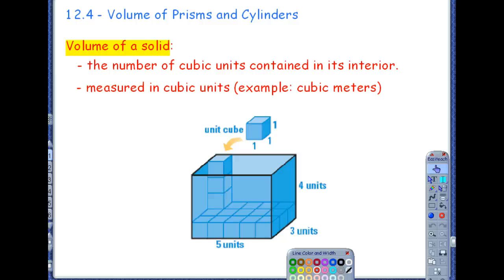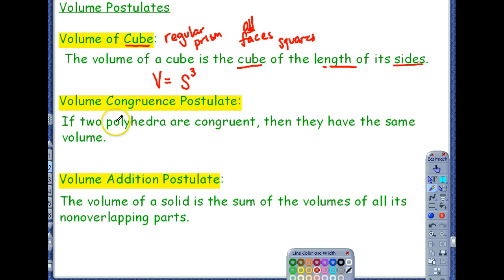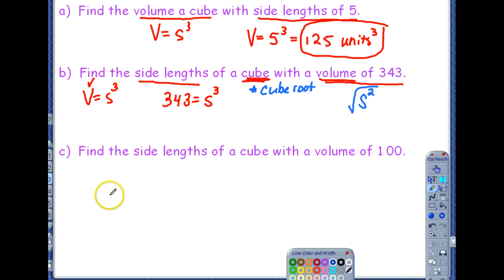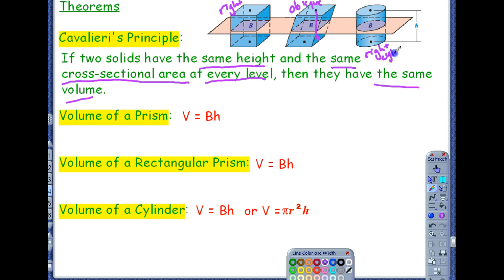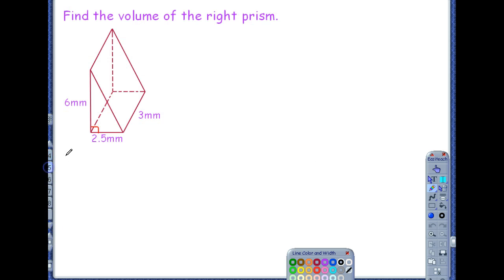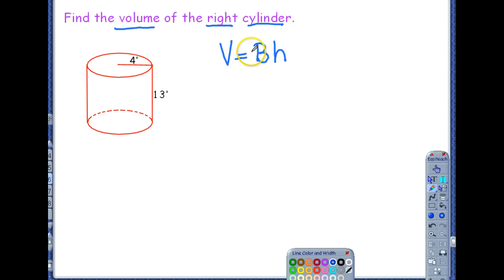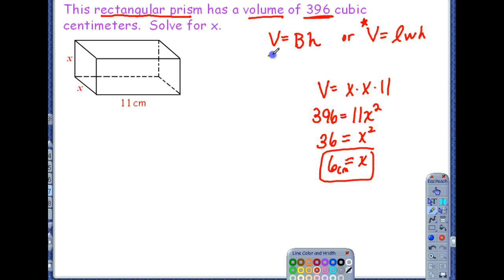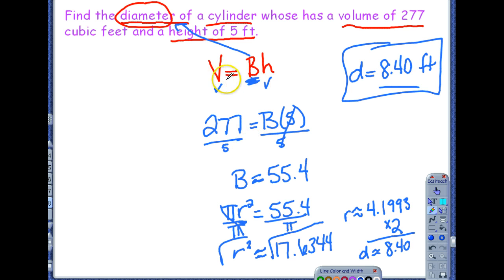12.4 Volume of Prisms and Cylinders Notes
12.4 Volume of Prisms and Cylinders Notes